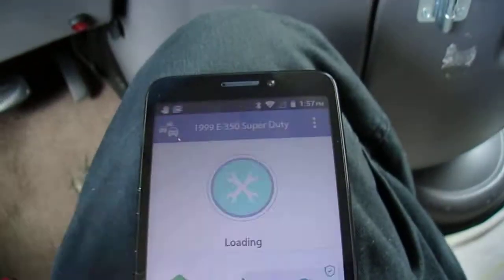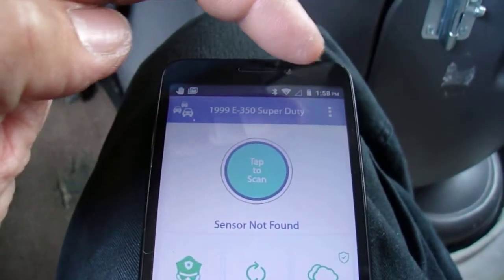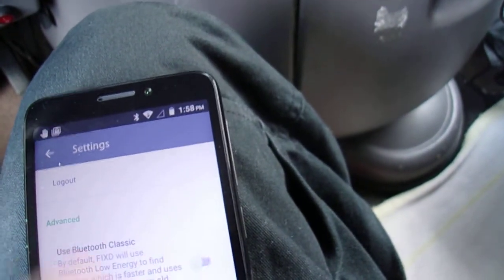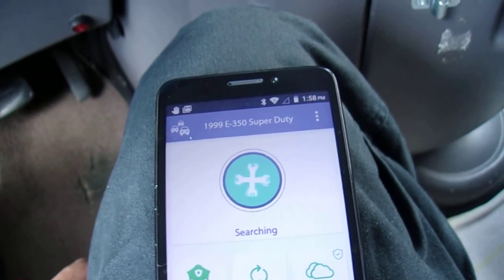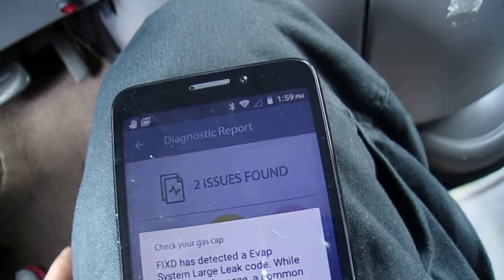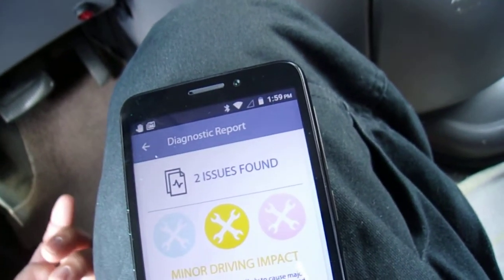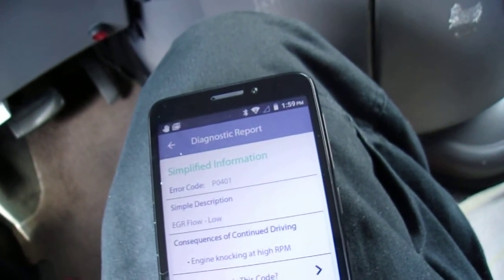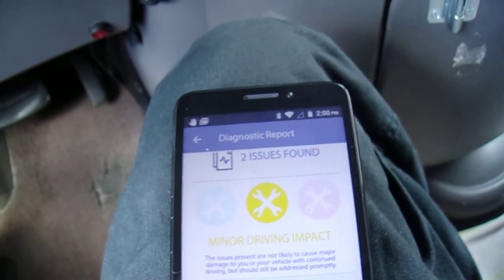FIXD App sensor not found detected troubleshooting How to sync app with sensor potential easy fix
How to sync your FIXD App with sensor